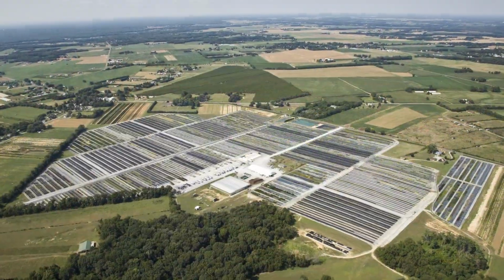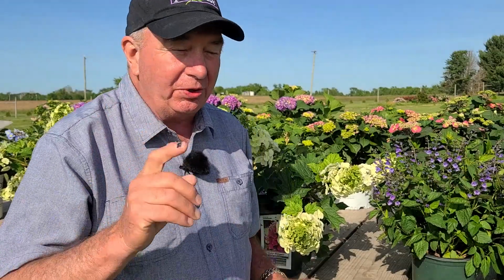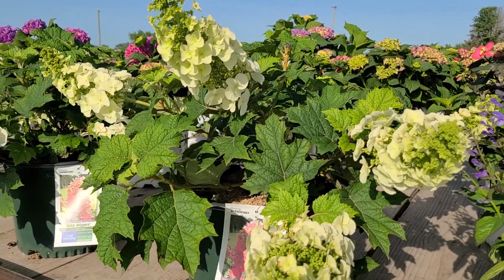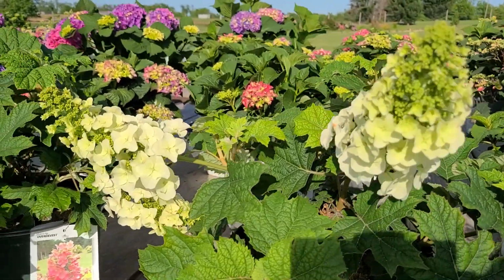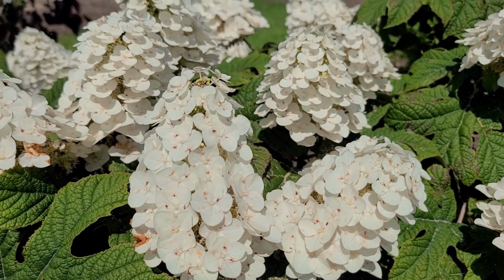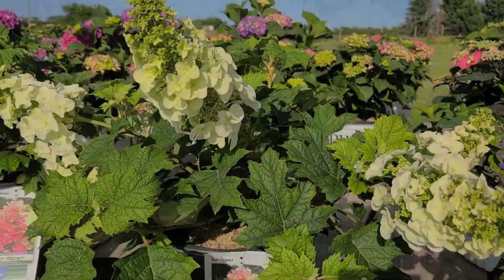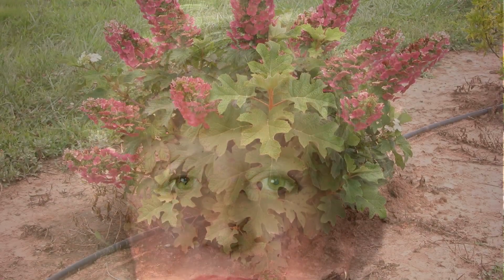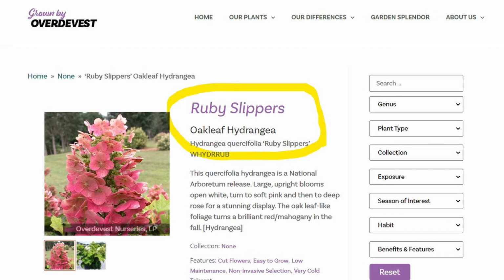Hydrangea Ruby Slippers (Oakleaf Hydrangea) // Outstanding, Compact, Free Flowering Native Shrub 👌💚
Join David in our nursery and discover why this outstanding Oakleaf Hydrangea is so SPECIAL.
Hydrangea quercifolia ‘Ruby Slippers’ is a National Arboretum Introduction that we have been growing for several years and during that time we've been very impressed with its performance.

Listen in as David explains about it's
Large, upright blooms are displayed on stiff sturdy stems
How they open white, turn to soft pink and then to deep ruby red.
Also learn how it's oak leaf-like foliage takes on brilliant red/mahogany shades in the fall.

Hardy (Zone 5) throughout our Mid-Atlantic & Northeastern region

Suitable for Sunny or partially shaded sites

Features: Cut Flowers, Easy to Grow, Low Maintenance, Non-Invasive Selection, Very Cold Tolerant

Hydrangea quercifolia ‘Ruby Slippers’